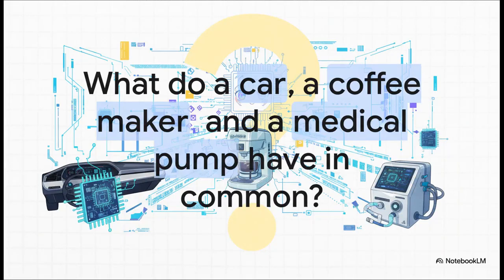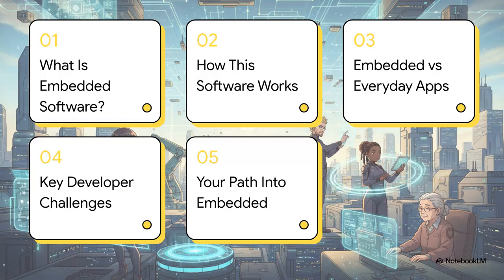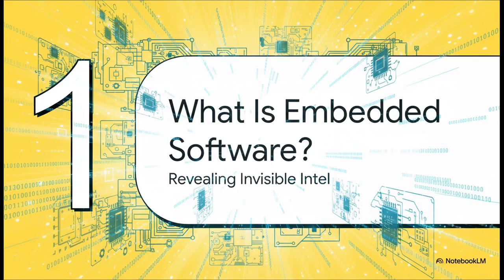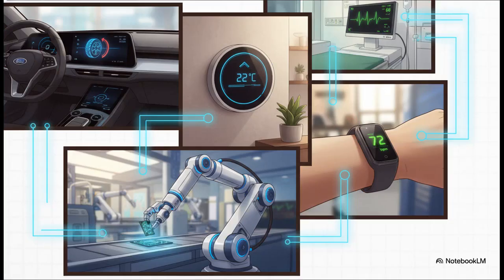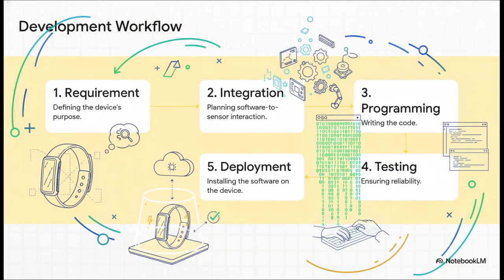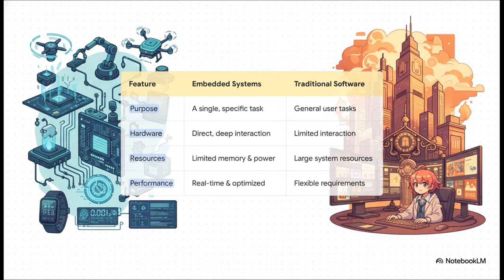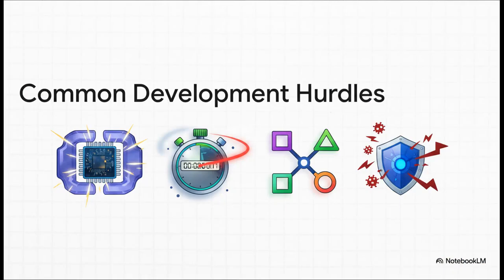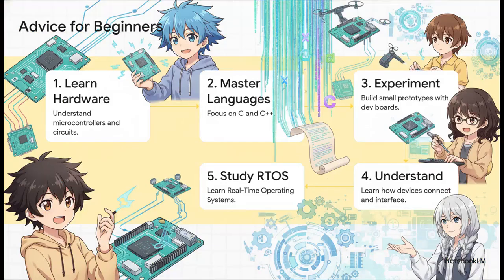A Complete Beginner’s Guide to Embedded Software Development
Study embedded software development fundamentals: how it actually works, leading languages, real-world deployments, and the key explanation for why it drives modern smart devices in every industry today.